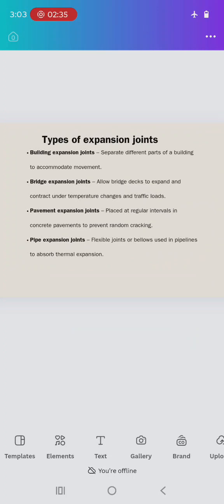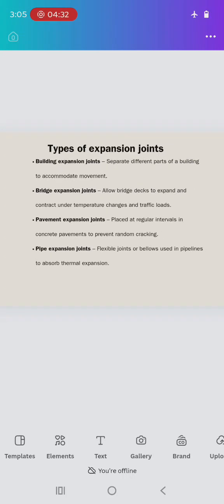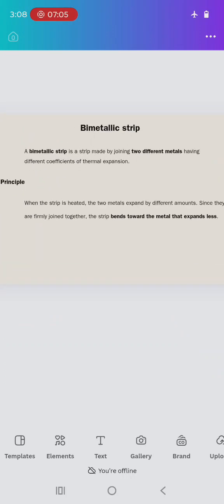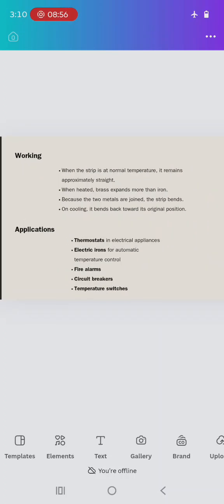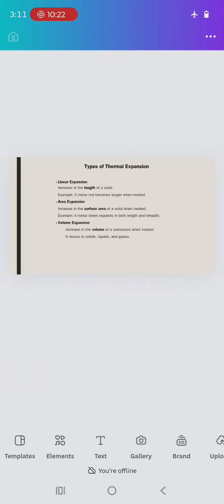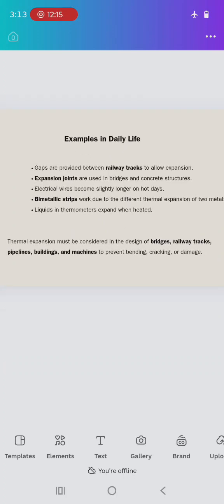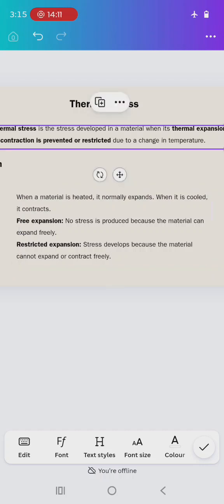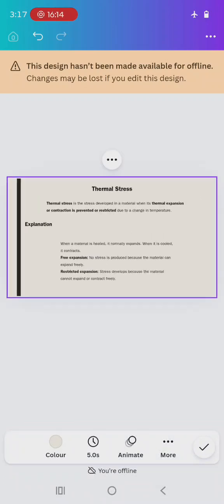Expansion Joints & Bimetallic Strip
Dr.Remila/S&H